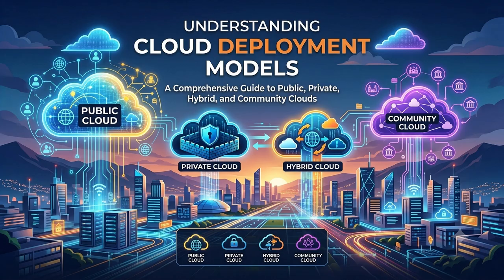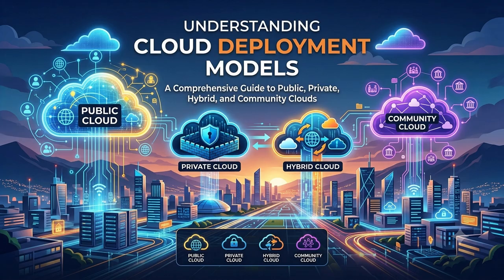Understanding Cloud Development Models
About this learning activity
In this course, you'll learn about modern mainframe computers and how a business can host an infrastructure on premises or in the cloud. You'll explore the steps businesses take to decide, plan, and make the move to the cloud. You'll learn about different cloud deployment models and the advantages they bring to businesses. And finally, you'll explore some scenarios to better understand when a public, private, or hybrid cloud deployment is appropriate for a business.

After completing this course, you should be able to:
Describe the features of on-premises hosting
Identify considerations when moving to the cloud
Describe cloud migration plans, steps to deploy to the cloud, and solution optimization
Explain the advantages of public, private, and hybrid cloud solutions
Identify considerations and situations for deploying public, private, and hybrid clouds

Prerequisites
Before starting this course, you will need knowledge of:
The basics of computer networking
The ways cloud computing differs from traditional computing
Different cloud service models
Data centers and how they function in a cloud environment

You can gain this knowledge by completing the Introduction to Cloud Computing and Understanding Cloud Computing Services courses in the Cloud Computing Fundamentals learning plan.